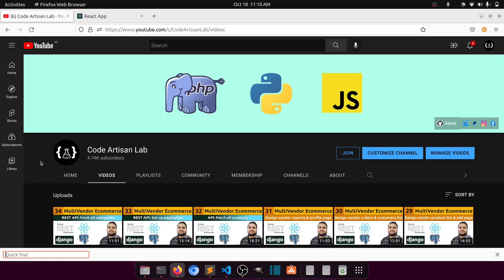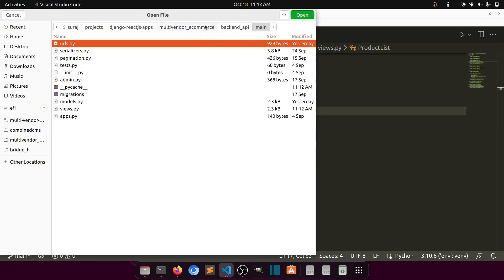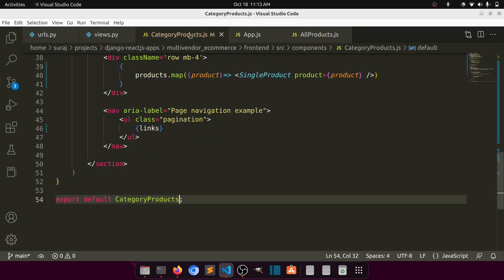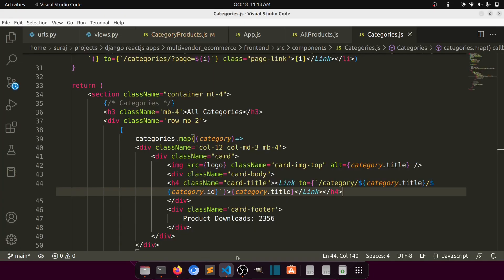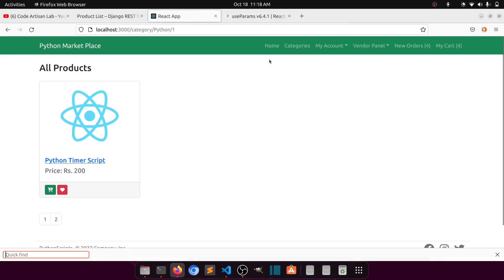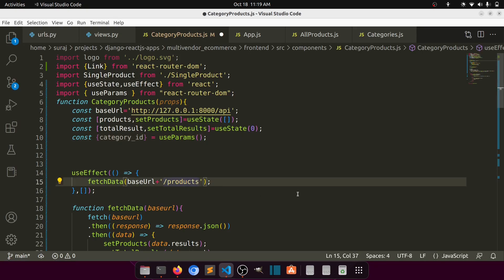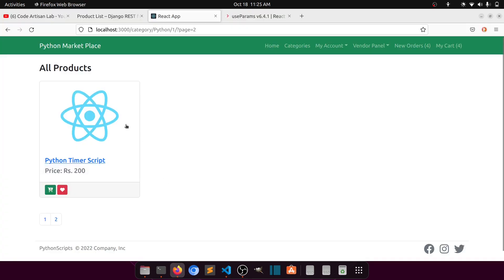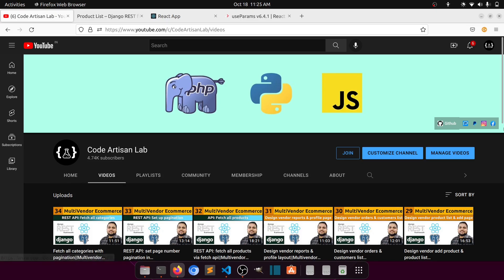Fetch products of specific category||Multivendor Ecommerce Website in Django ReactJs||REST API #35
⭐️ Tags ⭐️
Django Tutorials
DRF Pagination
How to cors headers issue in django rest framework
How to fetch data from django rest framework in reactjs
How to use javascript fetch api in reactjs
How to implement pagination in django rest framework
How to use useParams hook in ReactJs